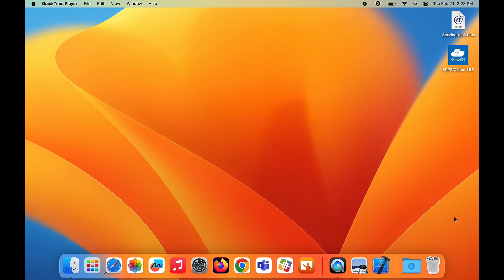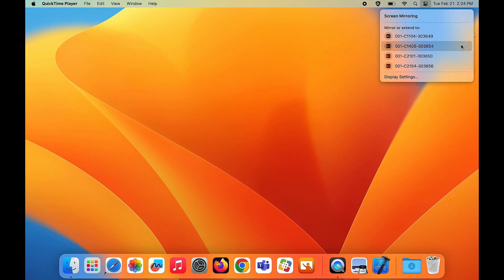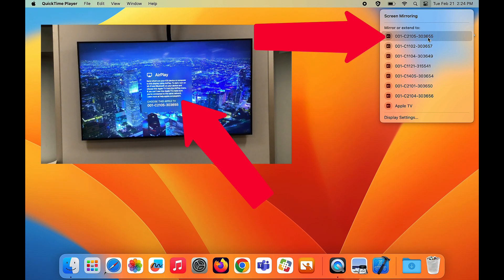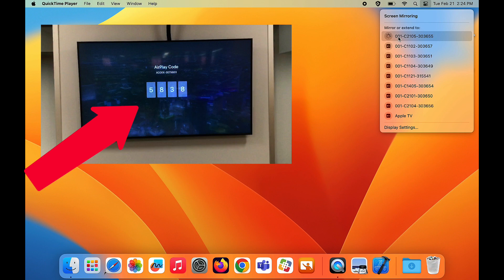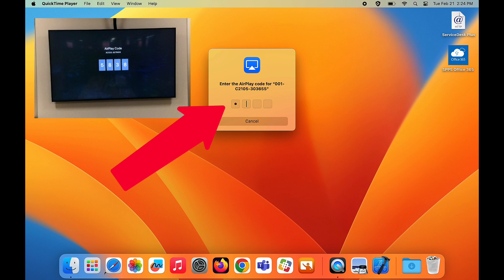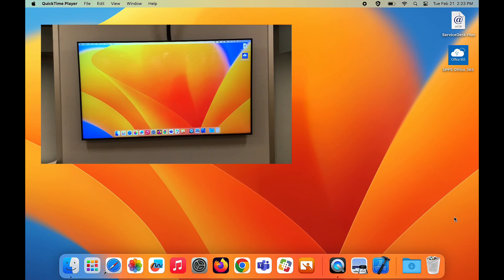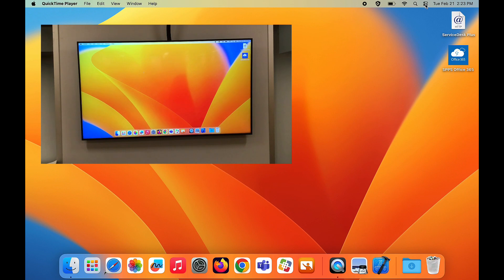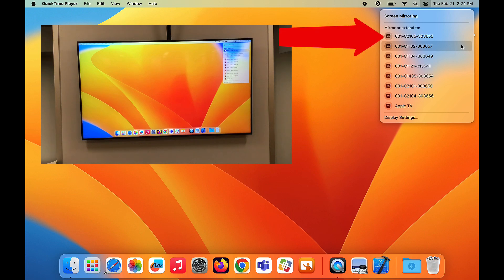AirPlaying Content From a Mac Laptop to an AppleTV To a Projector or Flat Panel Display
This video will show how to connect a Mac laptop to an AppleTV to AirPlay or mirror content to a projector or flat panel display.